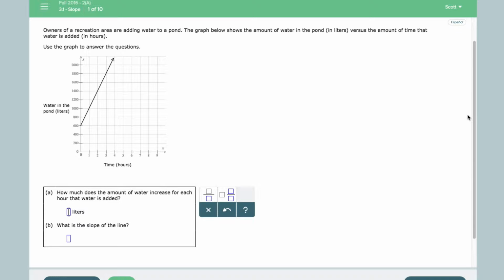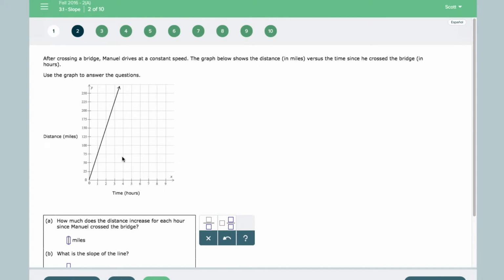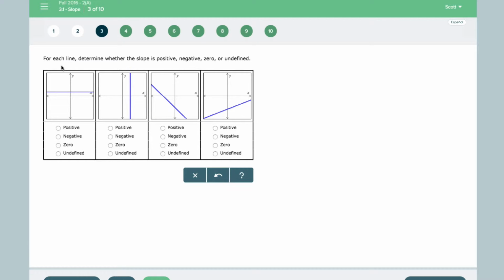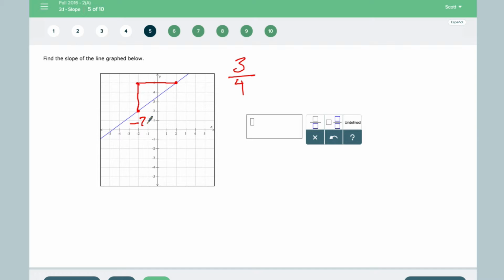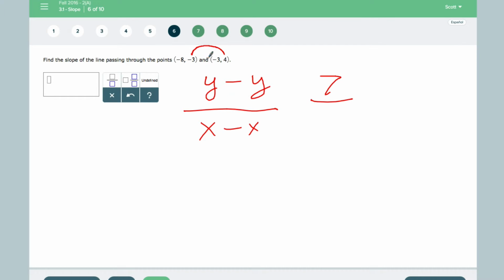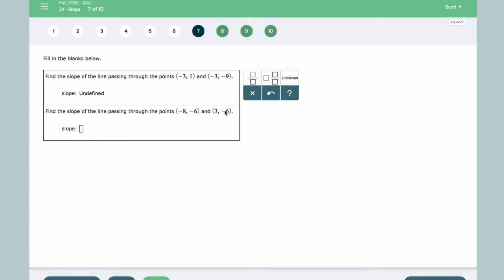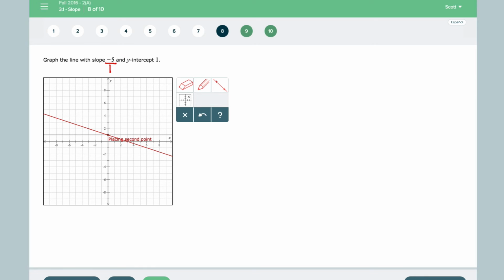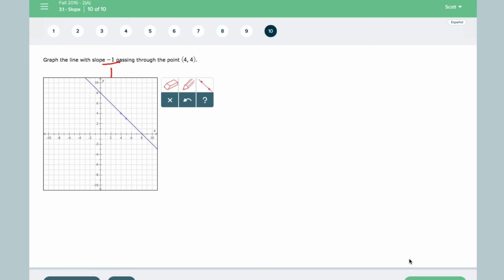3.1 Slope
Slope